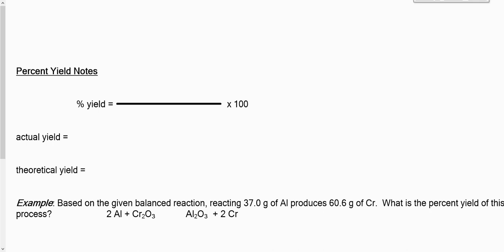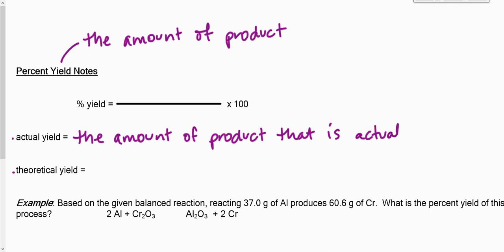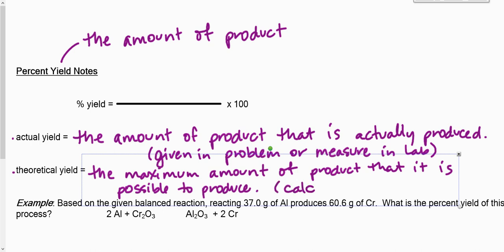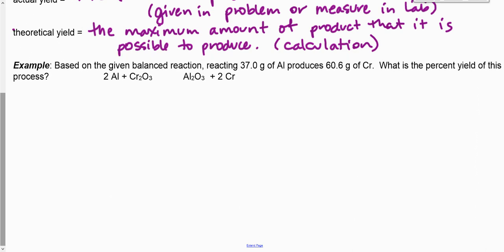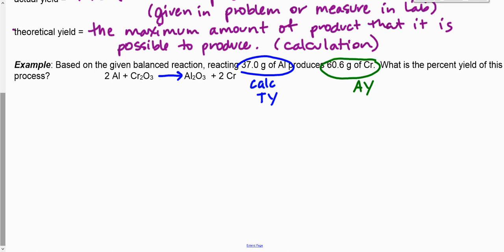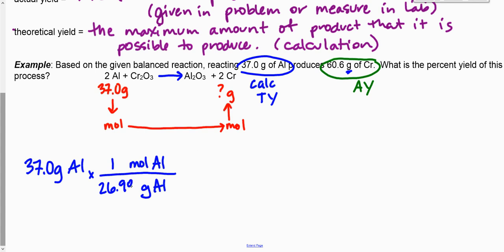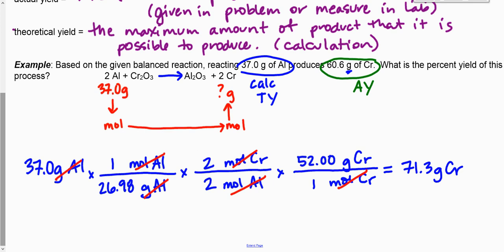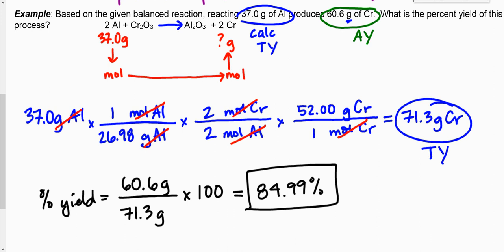Percent Yield Calculations